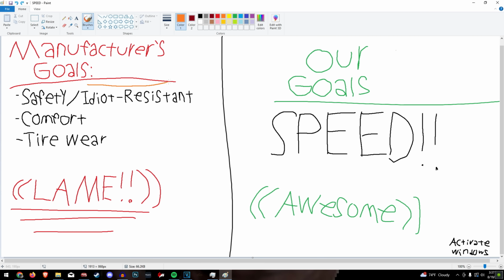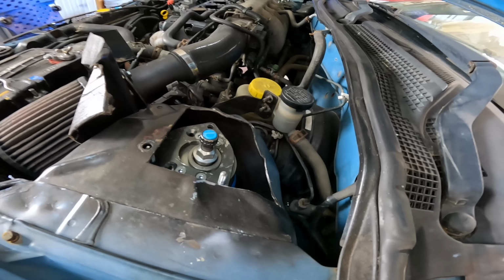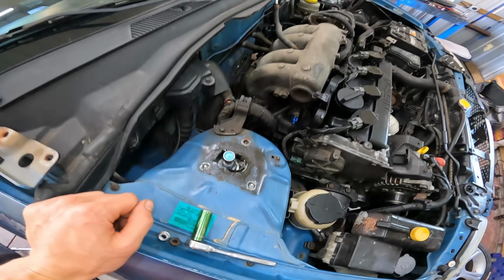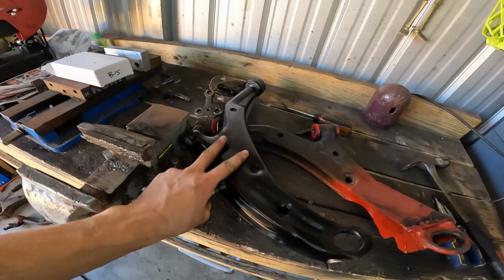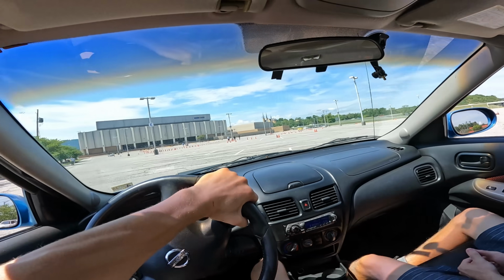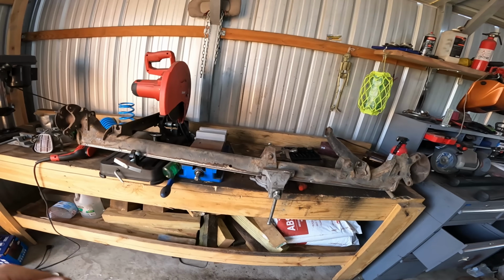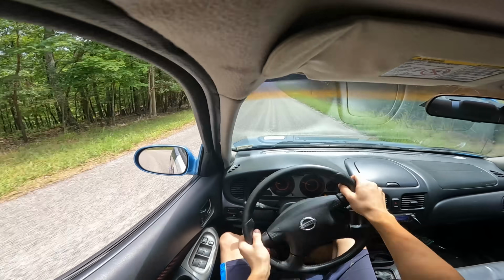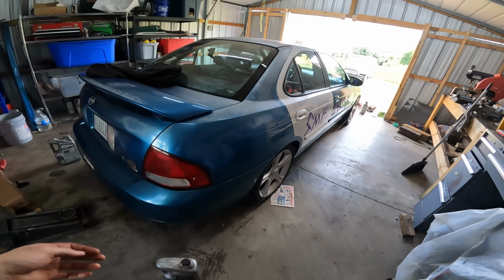Putting Race Car Suspension on an old Sentra - How Fast Can we Make it?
My 2002 Nissan Sentra SE-R Spec V gets some "somewhat" questionable suspension modifications in the name of speed.